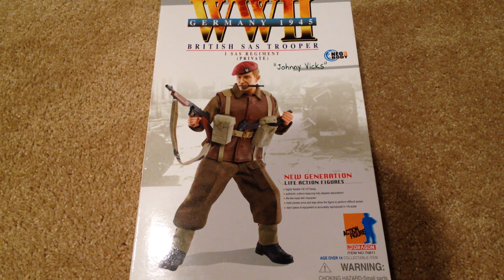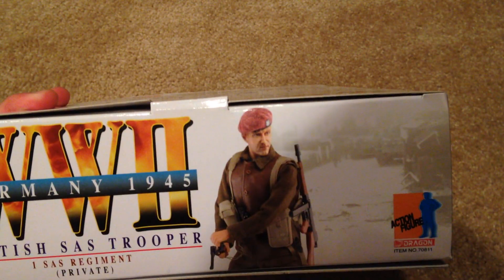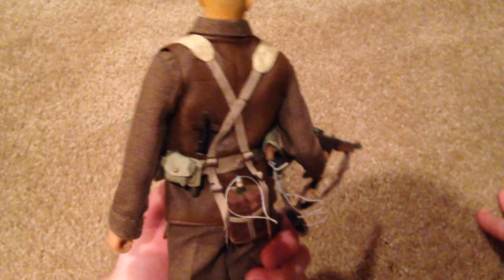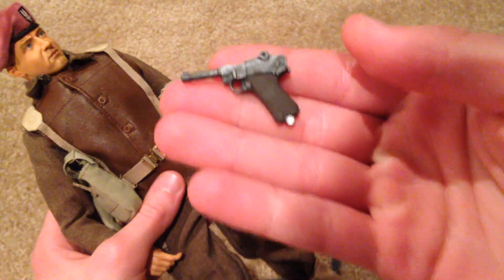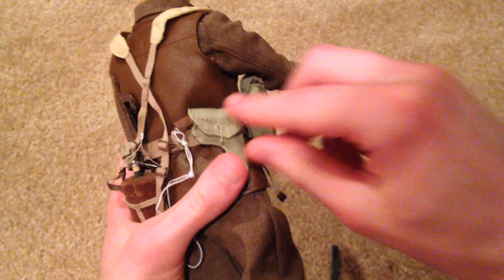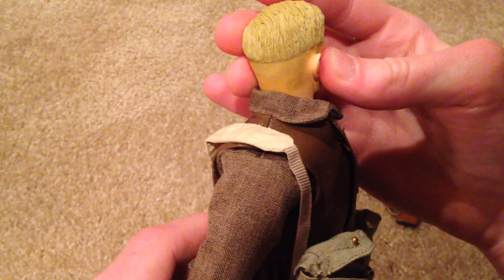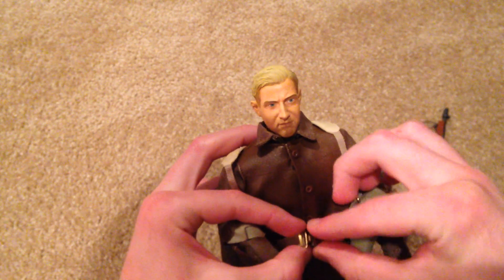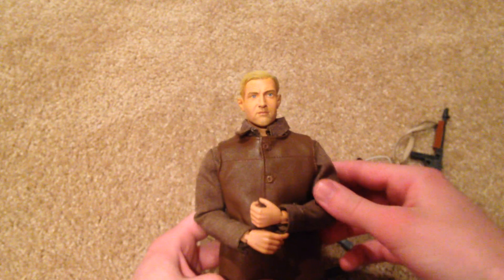Dragon 2011 WW2 Germany 1945 "Johnny Vicks" Review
Hey guys, today I'm showing you a very nice British Dragon figure. If you like British figures then you will definitely love this one.